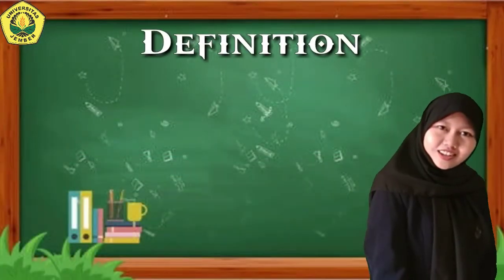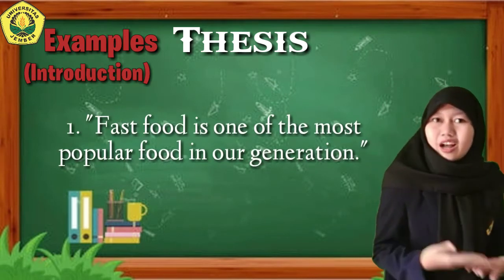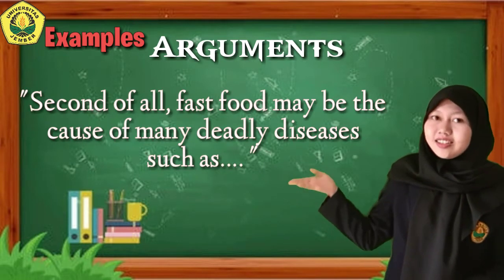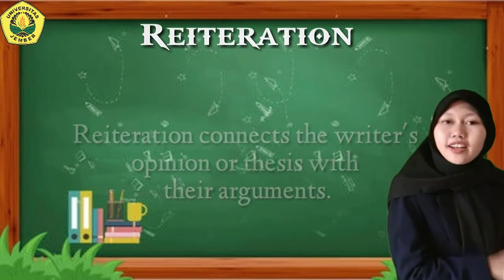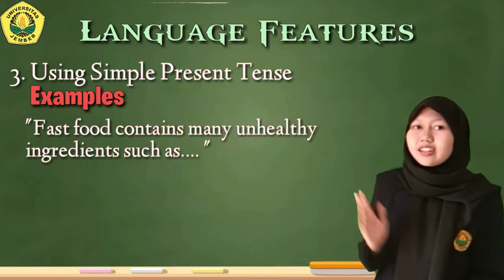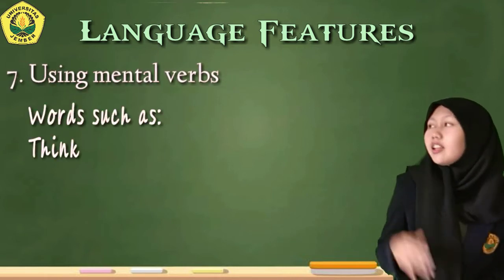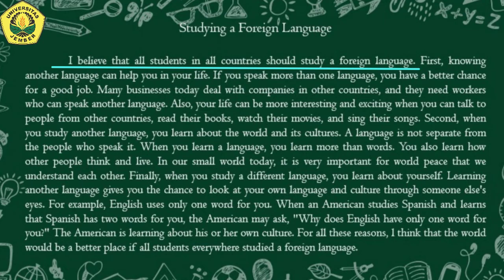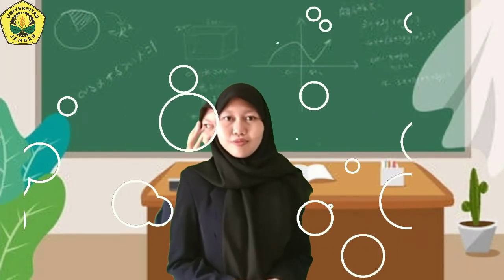Galuh Candraning Hapsari